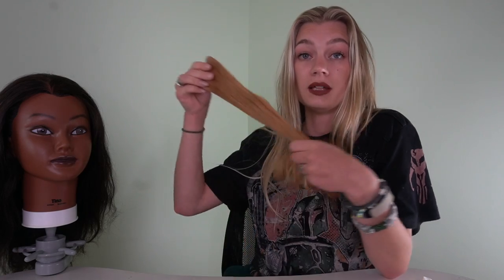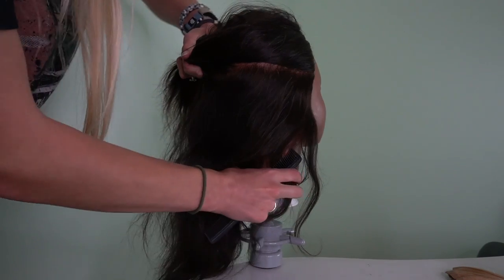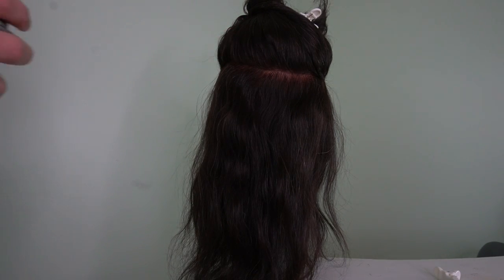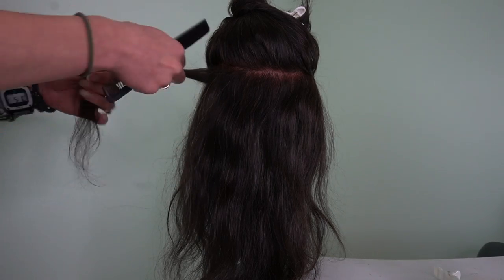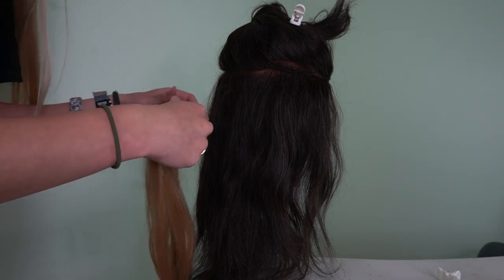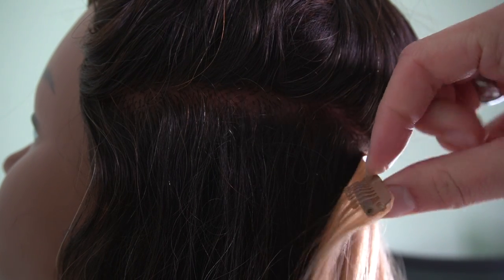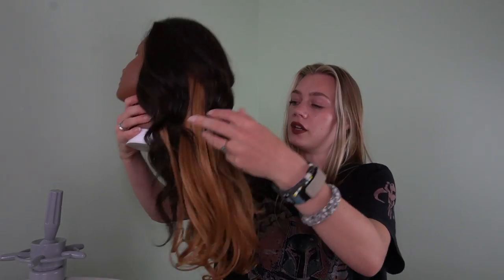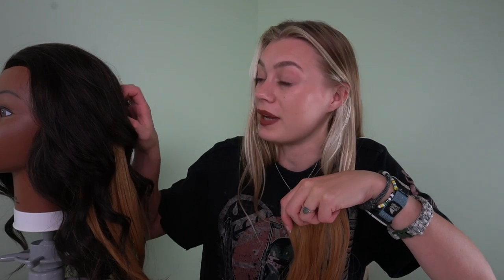How to put in clip in extensions so they wont slip or fall out | 408beautybygreta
Hi guys!
Todays video is a tutorial on how to put in clip in extension so they wont slip or fall out.
Extensions are great to add length and or fullness to your hair.
It is important to understand how to proper put in your clip in extensions as well as how to take them out.

AFFORDABLE SHEARS: